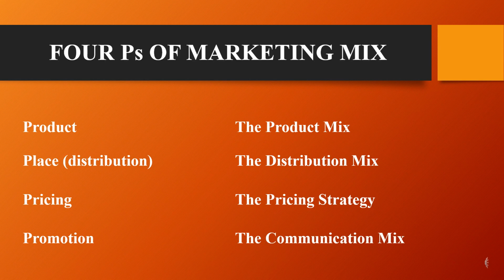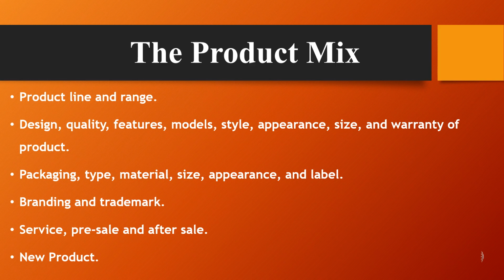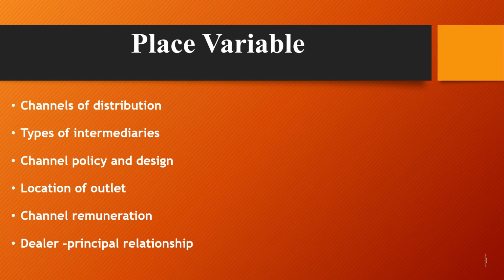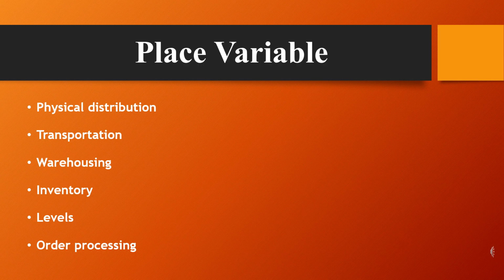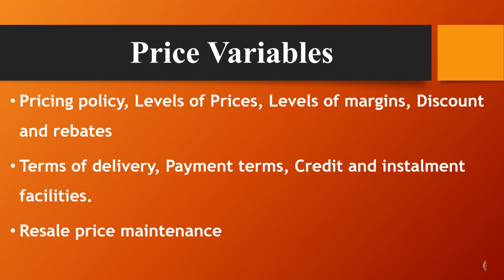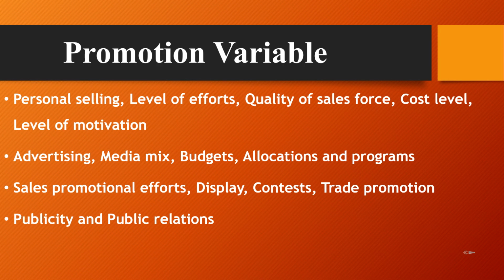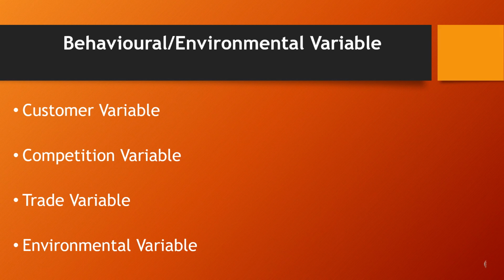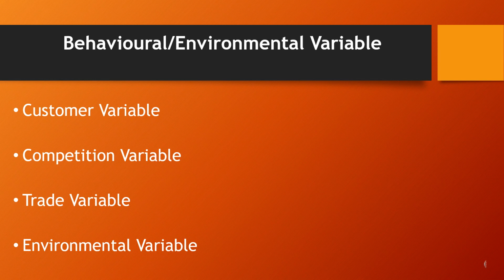Marketing Mix And Behaviour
The purpose of this video is to help understanding the concept of Marketing Mix